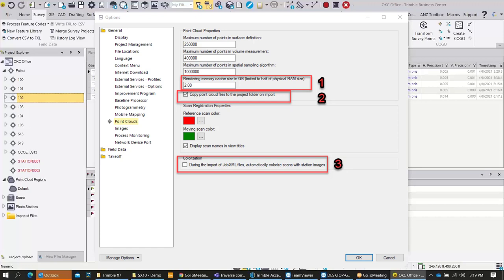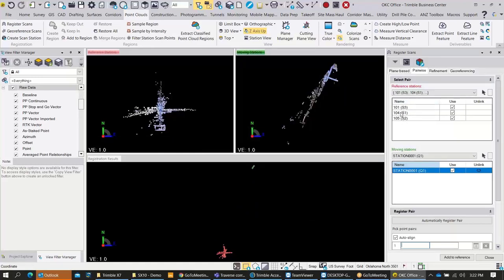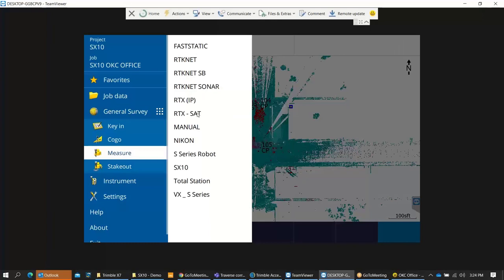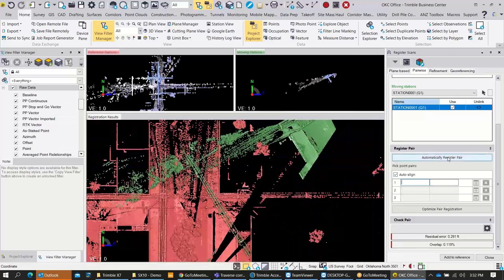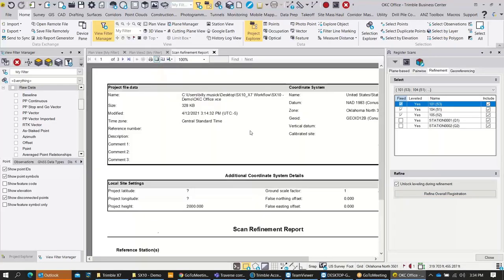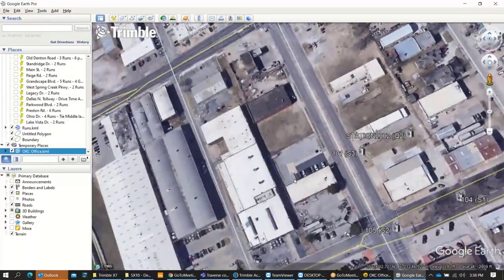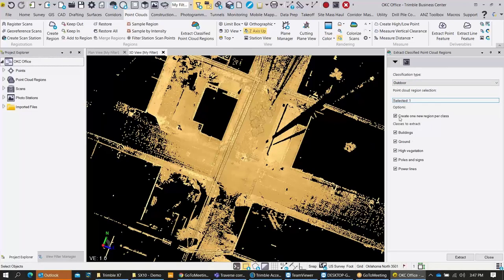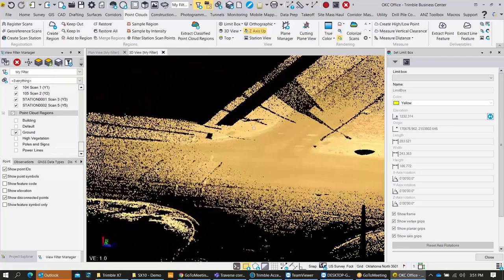Trimble SX10/12 TBC WorkFlow, Part 2 - Scan Registration/Colorization & Point Cloud Classification.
Part 2 of Billy Ray’s Tech Talk on the SX10/SX12 Trimble Business Center Workflow: “Scan Registration/Colorization & Point Cloud Classification.”